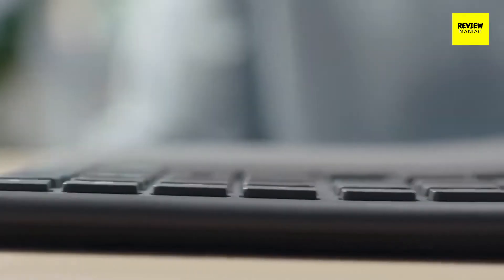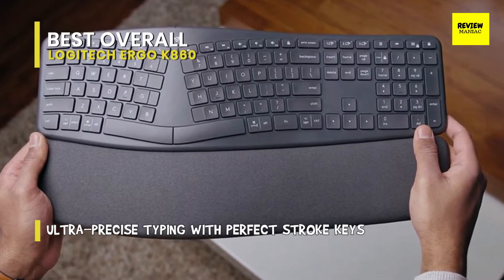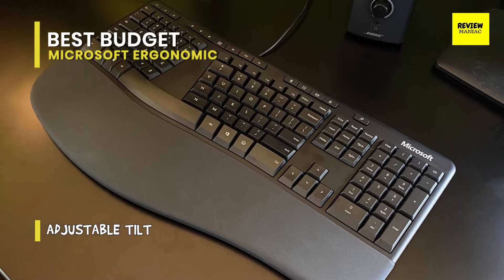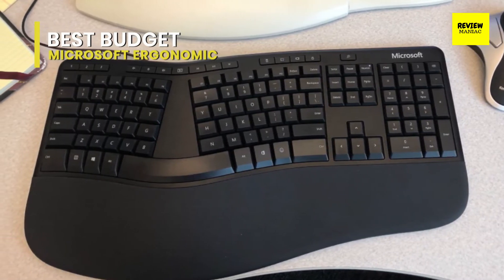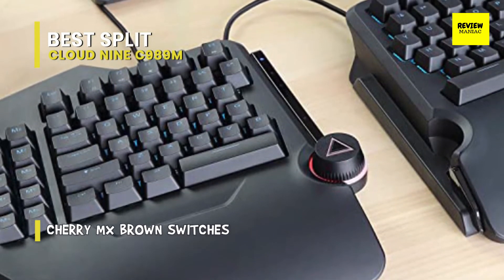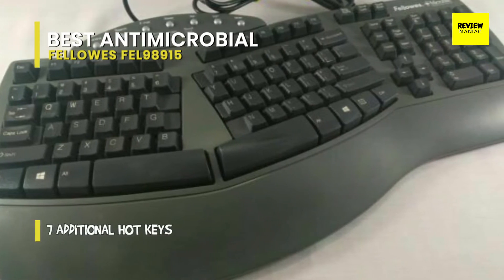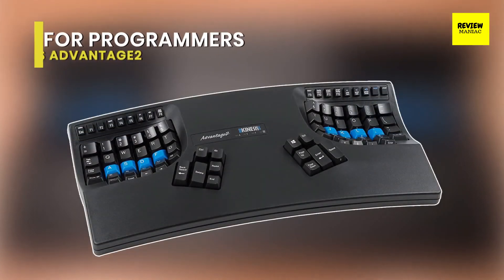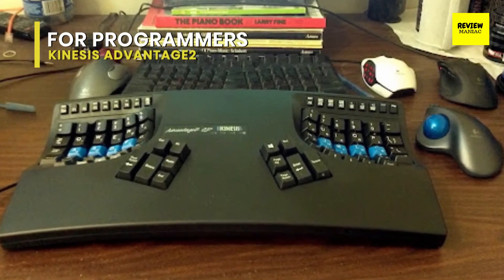5 Best Budget Ergonomic Split Keyboard in 2023-2024 (Review & Buying Guide)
Are you looking for Best Budget Ergonomic Split Keyboard for Programmers Wrist Rest, Natural Typing, Brown Switches, Split Design then this video is for you.

►Links to the Top 5 Best Ergonomic Keyboard 2024:

► Logitech Ergo K860
► Microsoft Ergonomic
► Cloud Nine C989M
► Fellowes FEL98915
► Kinesis Advantage2

Typing all day on a keyboard can be uncomfortable. Conventional, straight keyboards require you to bend your wrists in a way that can be painful for some, especially for long periods. Thankfully, many manufacturers are experimenting in bold new directions with their keyboard designs, aiming for better ergonomics to create a more comfortable typing experience.

Type more naturally with ERGO K860—an Ergonomic Split Keyboard that promotes a more relaxed typing posture, reduces muscle strain, and provides more wrist support.
The Logitech ERGO K860 Wireless Split Keyboard is the best ergonomic keyboard with wireless capabilities. It's a full-sized keyboard that connects wirelessly with a USB receiver or via Bluetooth. It also supports multi-device pairing, and you can pair it with up to three devices simultaneously.

The best ergonomic wired keyboard we've tested is the Kinesis Freestyle Edge RGB. This TenKeyLess mechanical model feels sturdy and solid, with no sign of flex. It has excellent ergonomics with two detachable wrist rests and a fully split design that allows you to position each half the way you want. Thanks to that, typing on it doesn't get too tiring, even if you're using it for long periods.

►Tags(Ignore): top ergonomic keyboards 2023,best ergonomic keyboards 2023,best ergonomic keyboard review,best ergonomic mechanical keyboard,best wireless ergonomic split keyboard,best wireless split keyboard,best microsoft ergonomic keyboard,top 5 best ergonomic keyboards 2023,best ergonomic keyboard for programmer,best ergonomic keyboard for software engineer,best split keyboard 2022,best split keyboard review,should i get a split keyboard,Logitech Ergo K860,Cloud Nine C989M, split keyboard,should i get a split keyboard,split keyboard review,my experience using split keyboards,mistel barocco,kinesis advantage,ergodox,typing on split keyboard,typing on mechanical keyboard,ergonomic keyboard,best split keyboard,ergonomic mechanical keyboard,I've spent 5+ years using split keyboards,Experience with split keyboards,Ajackster,game dev keyboard,software engineer keyboard,best keyboard,best keyboard for programmer,best ergonomic keyboard

I hope you liked this video about   Best Quiet Keyboard  Comparison, Features, and Buying Guide.